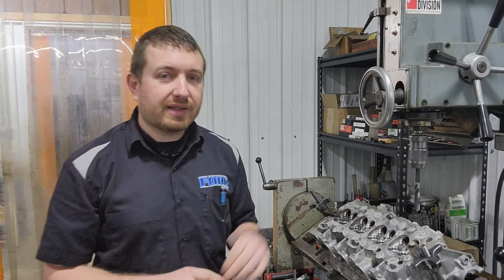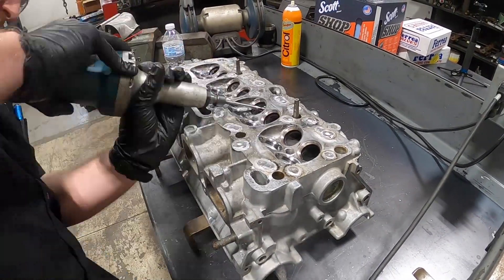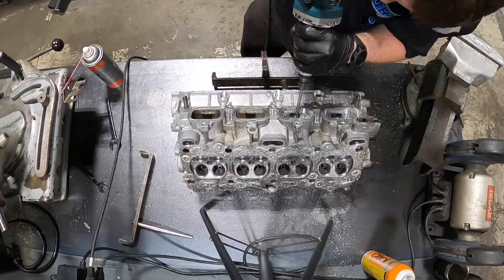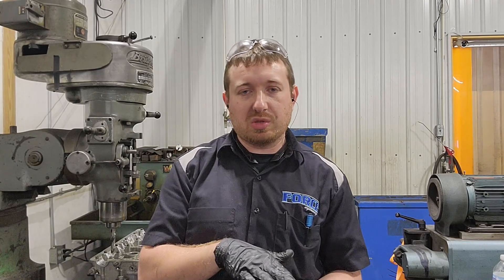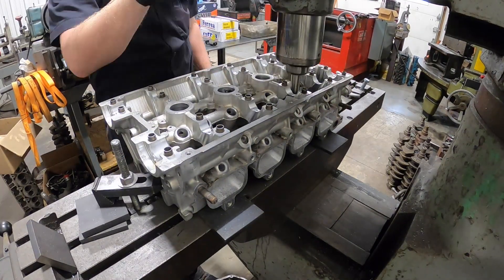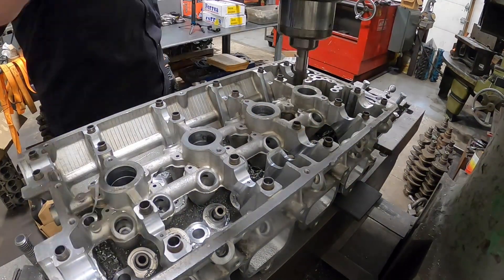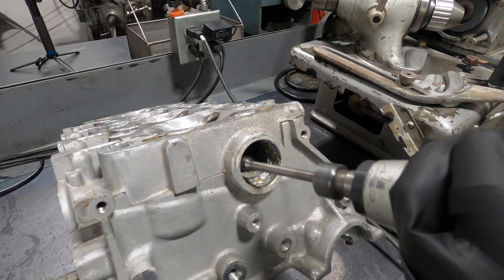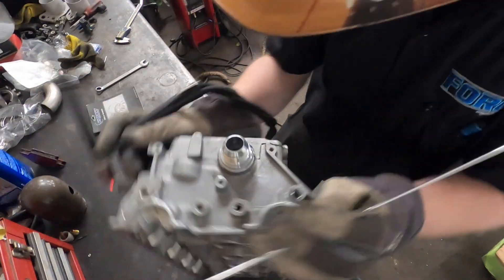Big Boost 4G63 Head Build Part 3 | Head Porting | Large Head Stud Washer | -16 Fitting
In this video we complete the porting process.  Then we machine the head to accept a .995 washer to better distribute the the load of the head stud.  We complete this video by welding a -16 fitting to the front of the head.